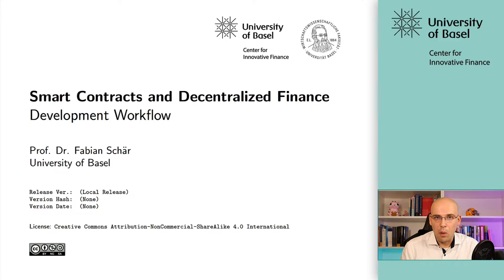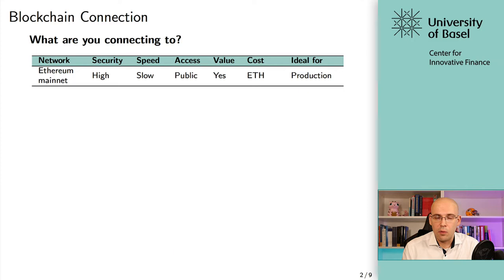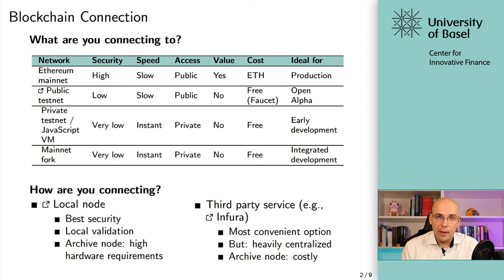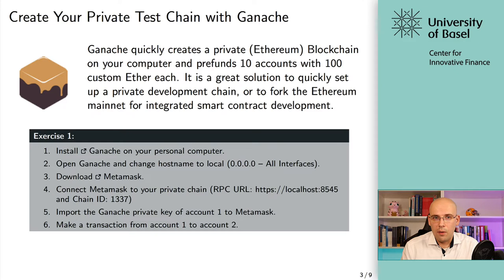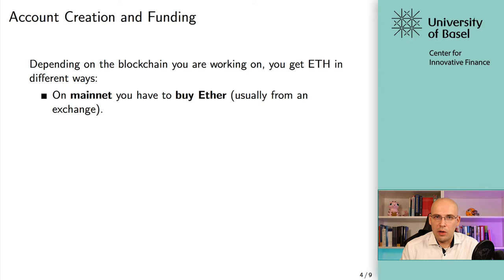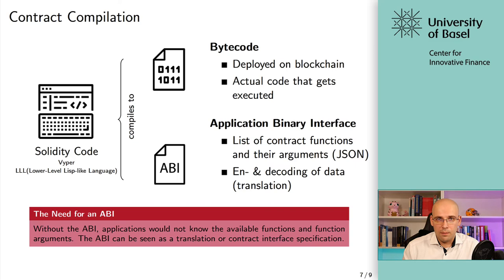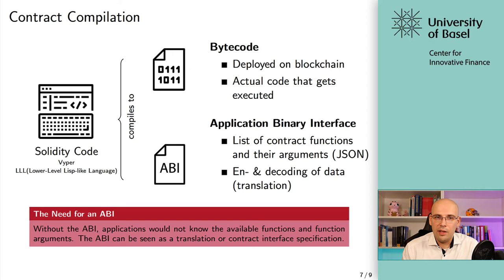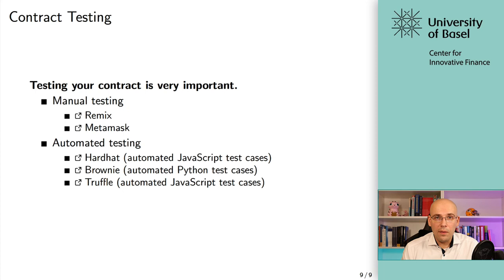Development Workflow - Smart Contracts and Decentralized Finance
University of Basel Lecture - Smart Contracts and Decentralized Finance

Jonas Ruchti (JRU)
Pirmin Özdemir (PÖ)
Tobias Bitterli (TB)